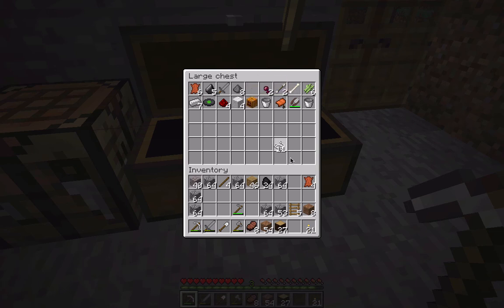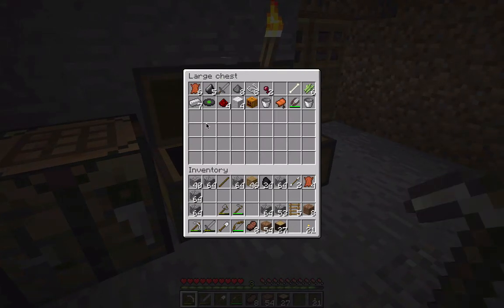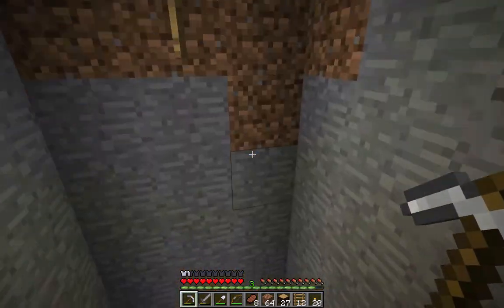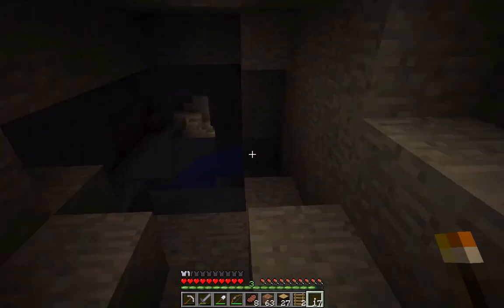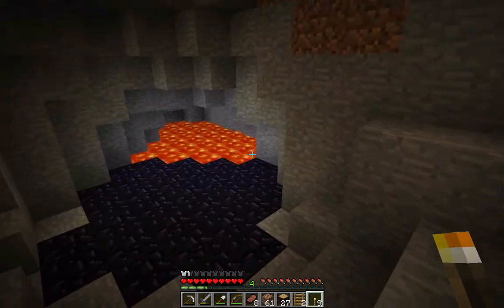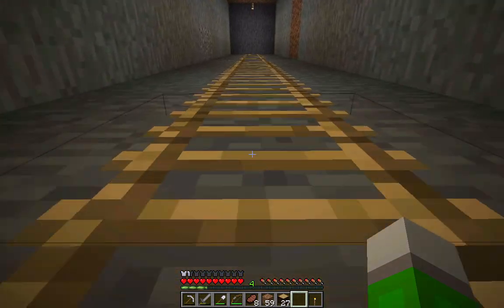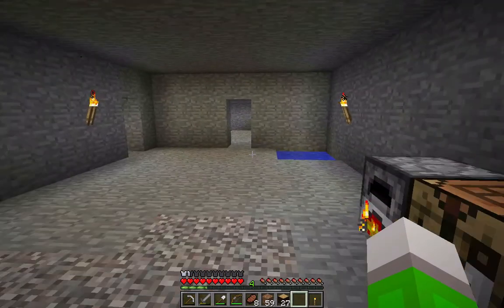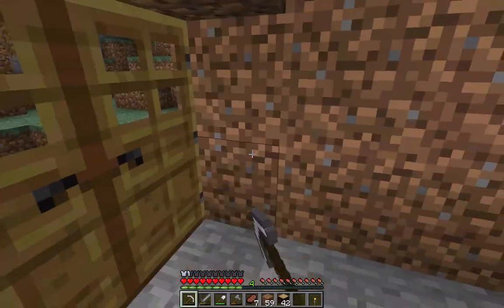E004 Let's Play Minecraft!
In this episode of Minecraft, we expand our mine and do some cave exploring!